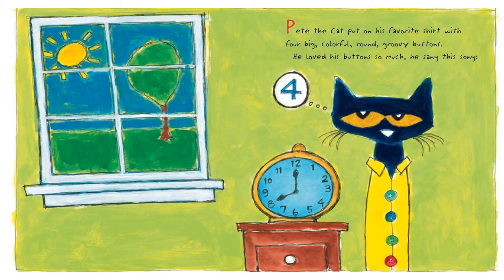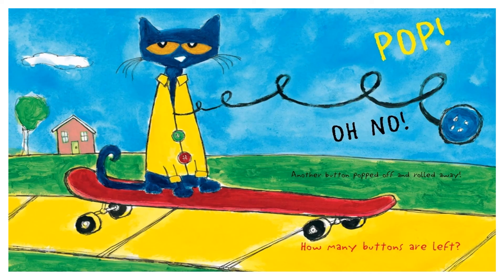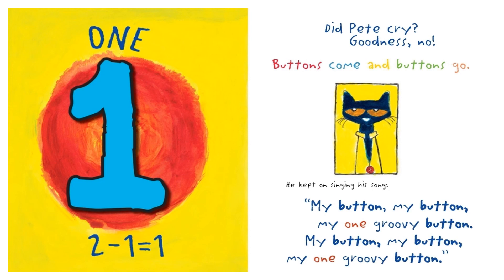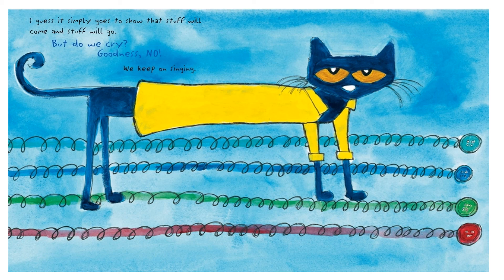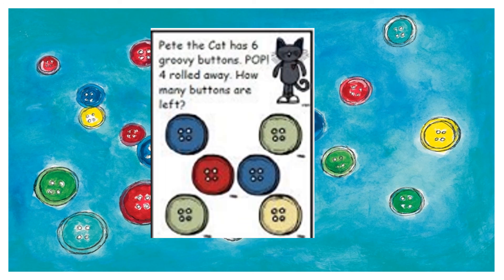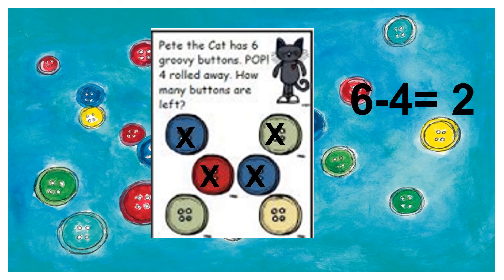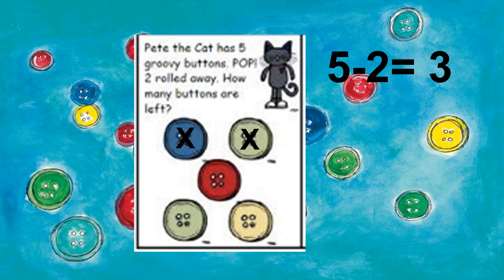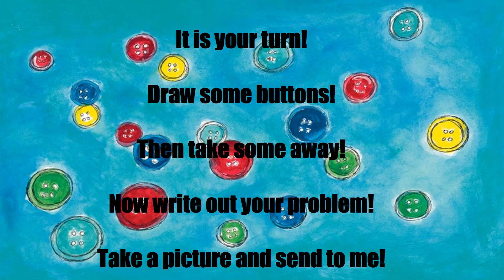Pete the Cat and his 4 Buttons: Math Subtraction Story with Lesson Grades Prek to 2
Let review 4 math subtraction problems.  Interactive problems.